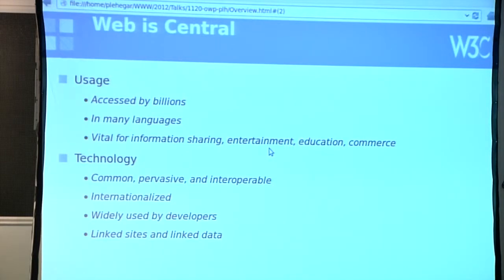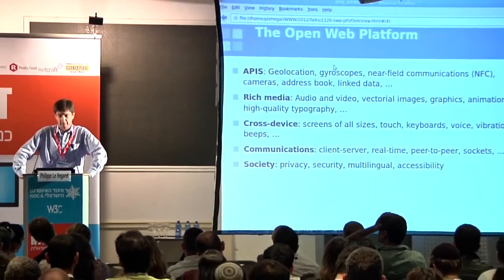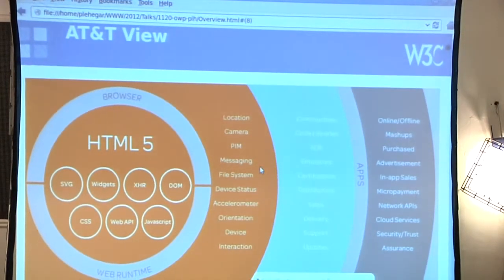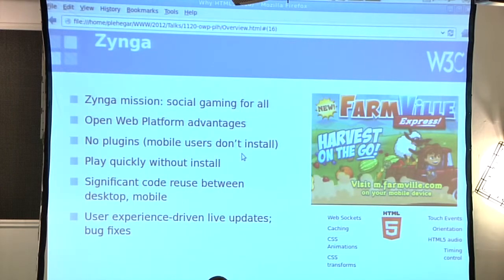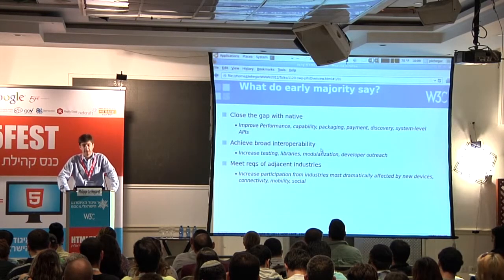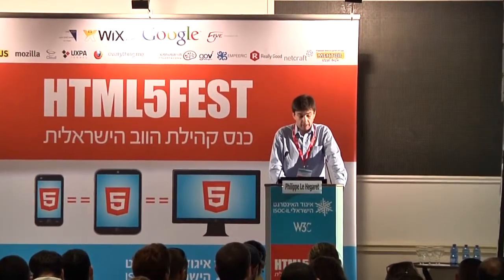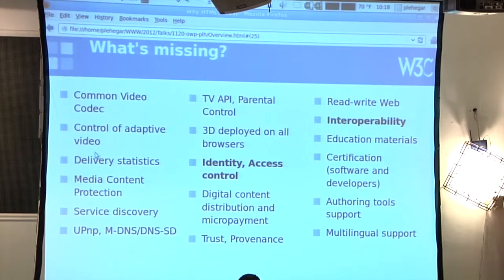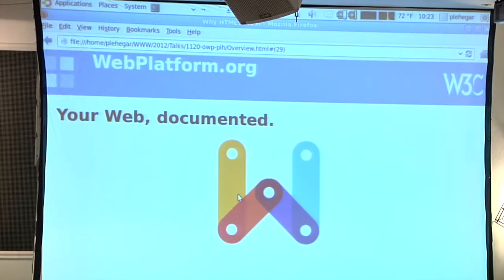Philippe Le Hégaret Why HTML5?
משרד ה-W3C הישראלי, המופעל על ידי איגוד האינטרנט הישראלי, מקיים כנס שנתי לקהילת הווב הישראלית, בהשתתפות מפתחי הווב המובילים בישראל ונציגי W3C העולמי.